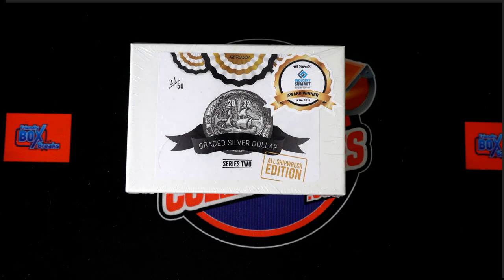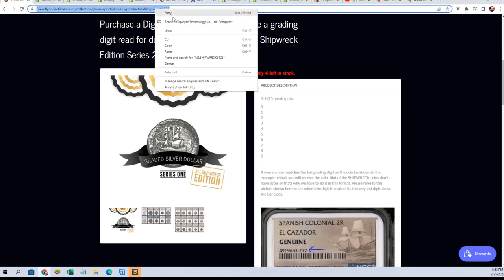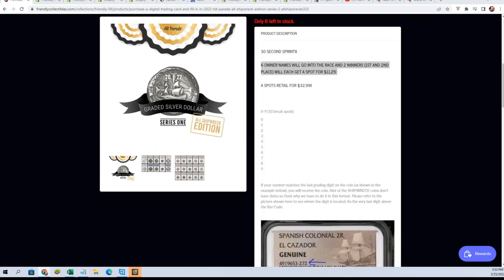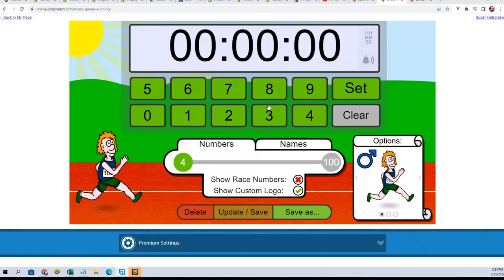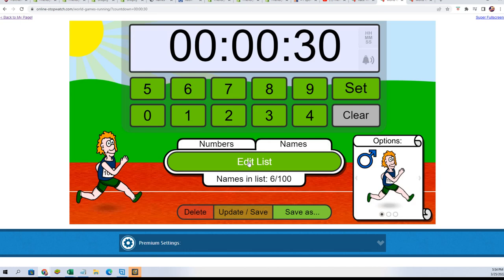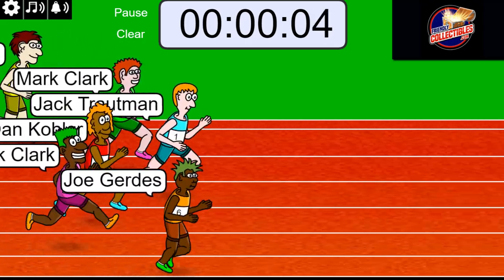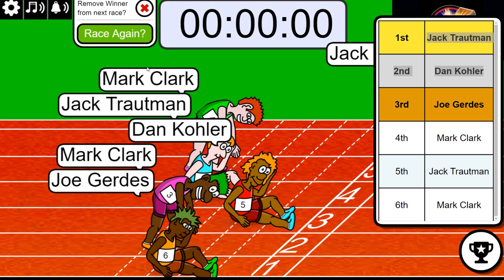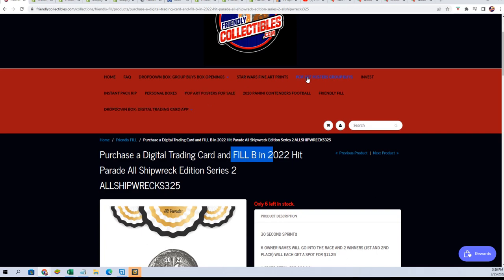2022 Hit Parade All Shipwreck EditionFILLER ID ALLSHIPWRECKS325